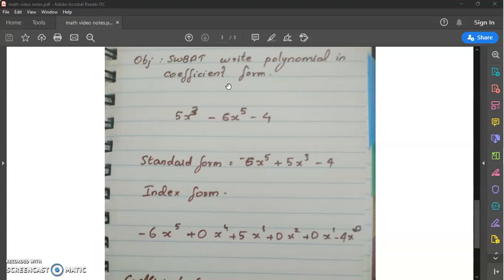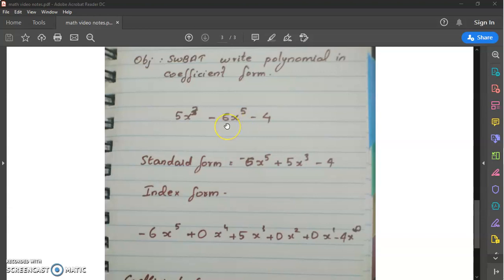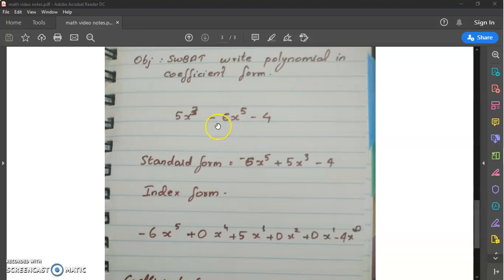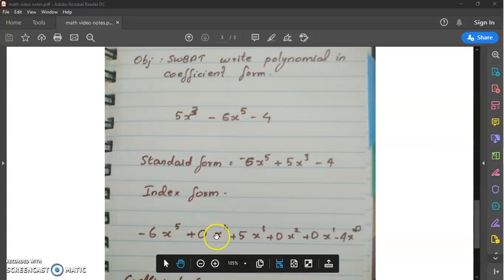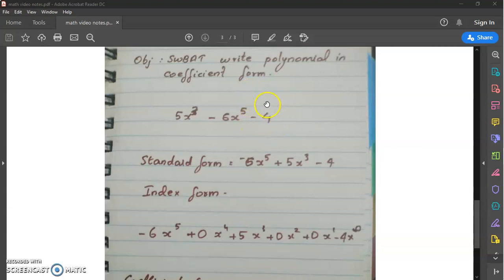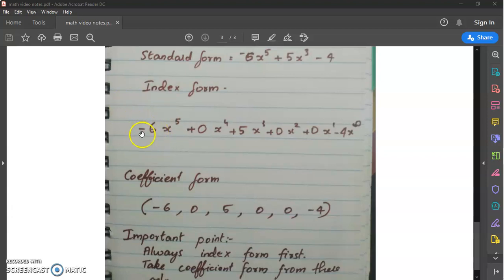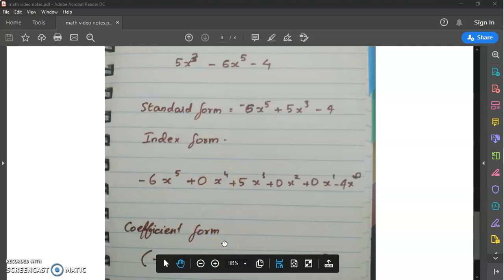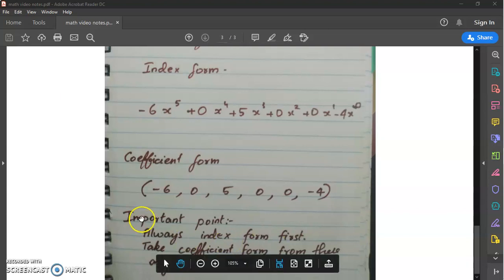Maths Polynomial Part 5